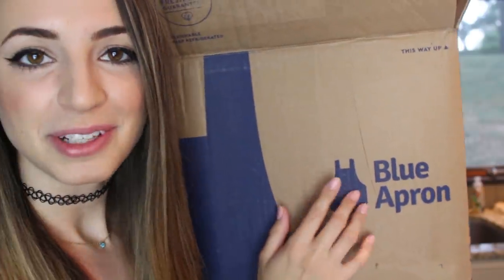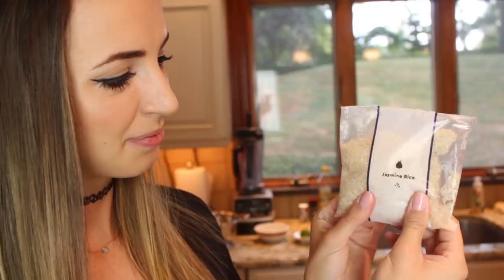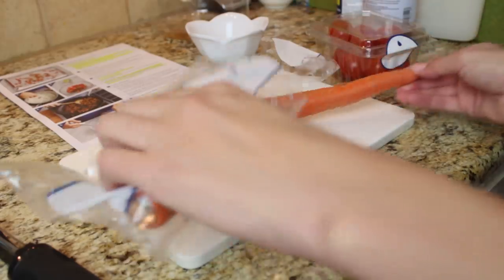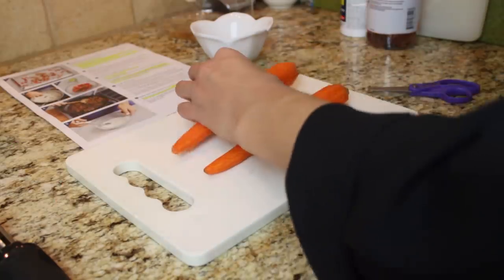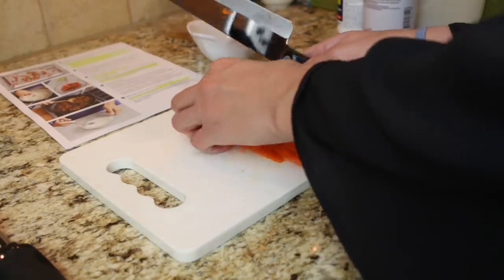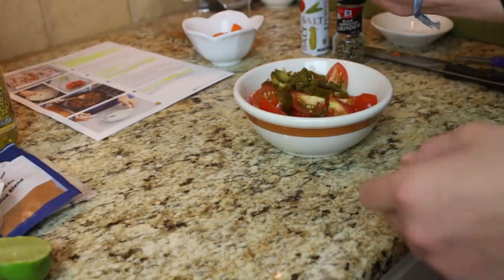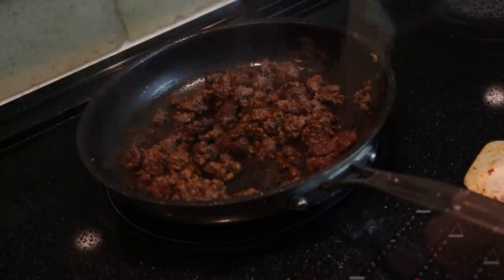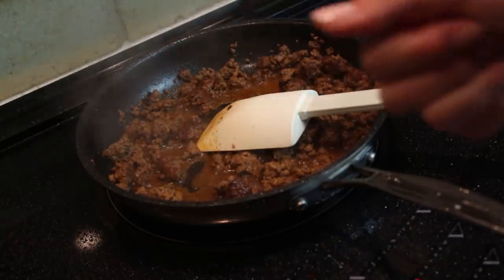[ASMR] Cooking with Gibi - Mexican Beef Bowls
First 50 people get $50 off their first two weeks of Blue Apron, here!:

Thank you again Blue Apron for another sponsor and continuing the series of GIBI EATS NUTRITIONAL THINGS AND NOT FAST FOOD.

And thank you James for letting me film in your kitchen again LOL

I’m now on Spotify! Listen while your phone is off :) ►SPOTIFY
My upload schedule:
►Every Tuesday
►Every Thursday
►Every Saturday

Thank you to my assistant Shawn, for editing this video!! Feel free to compliment his wonderful work anytime :D (you can find him